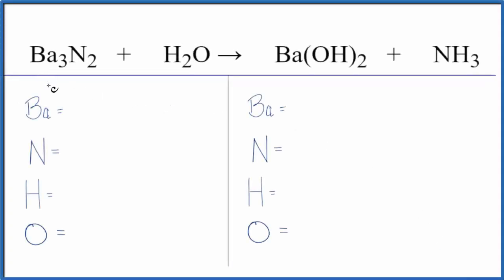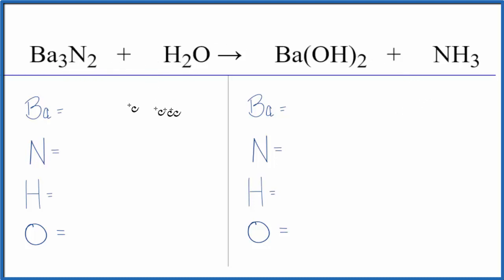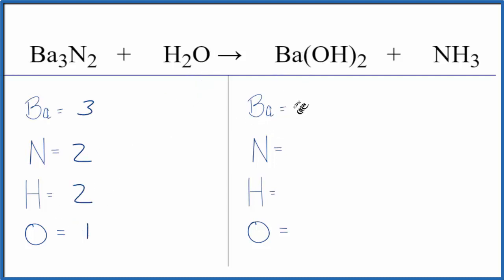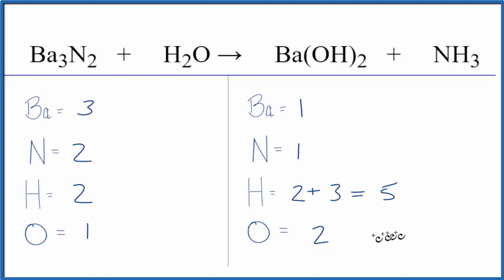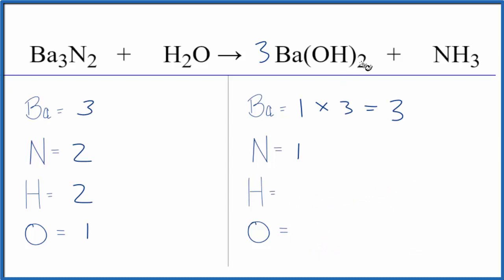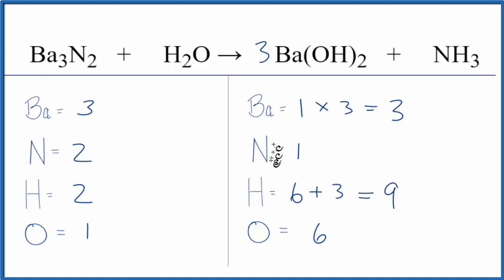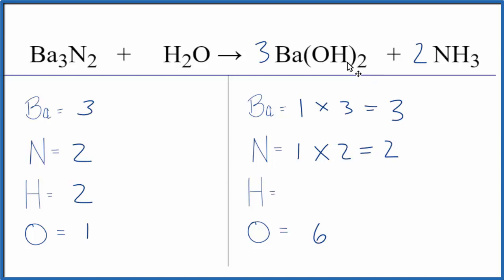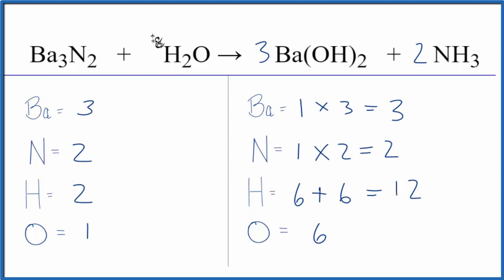How to Balance Ba3N2 + H2O = Ba(OH)2 + NH3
In this video we'll balance the equation Ba3N2 + H2O = Ba(OH)2 + NH3 and provide the correct coefficients for each compound.

To balance Ba3N2 + H2O = Ba(OH)2 + NH3 you'll need to be sure to count all of atoms on each side of the chemical equation.

Once you know how many of each type of atom you can only change the coefficients (the numbers in front of atoms or compounds) to balance the equation for Barium nitride + Water.